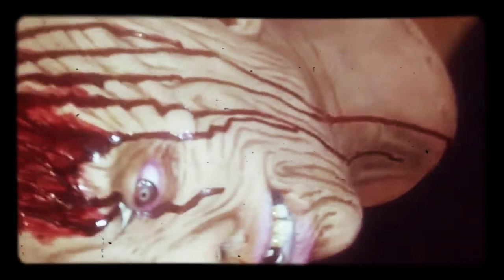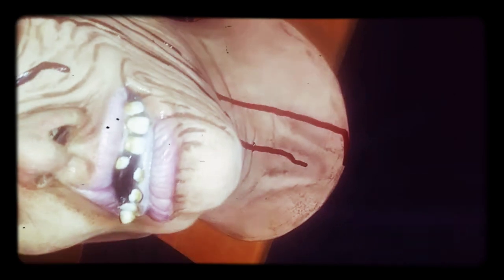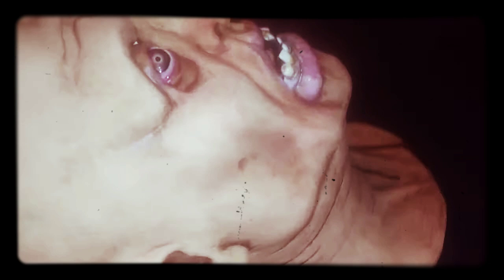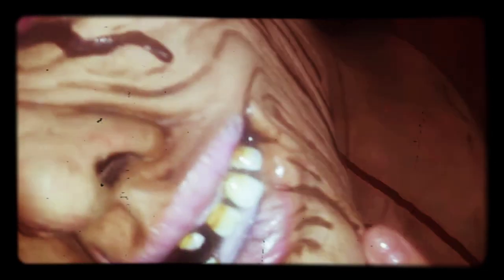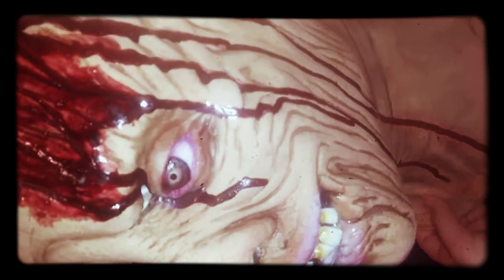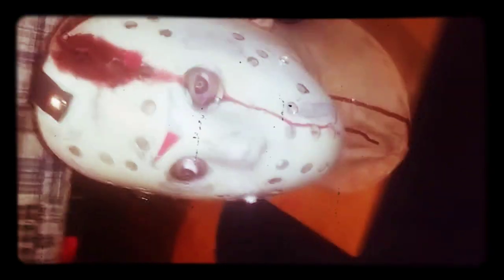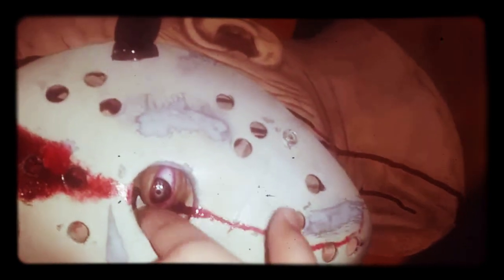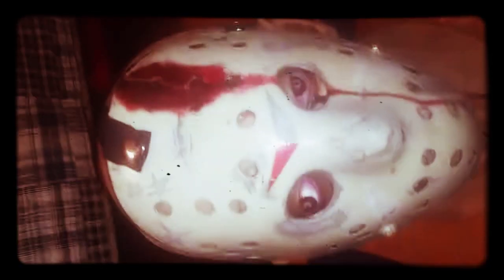Dark side studios final chopper mask